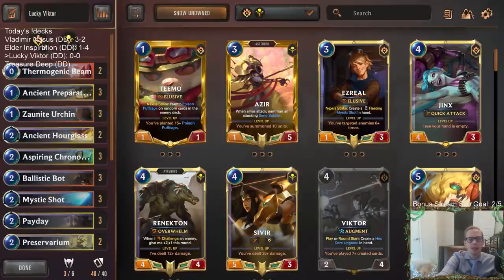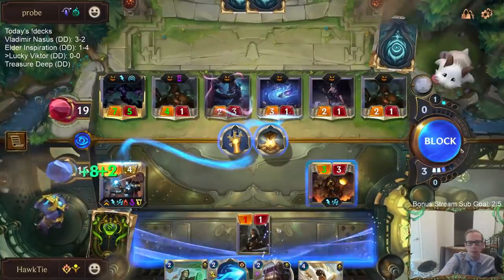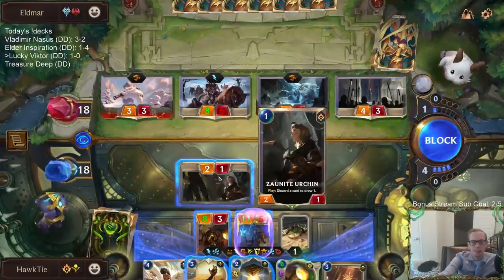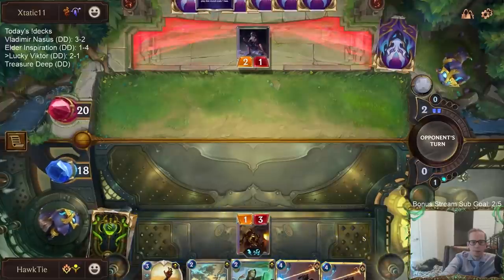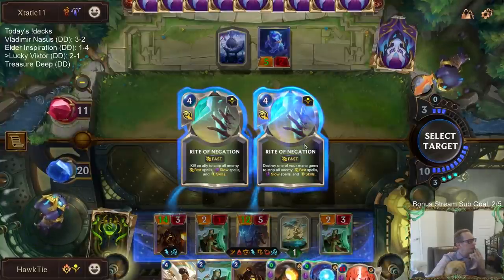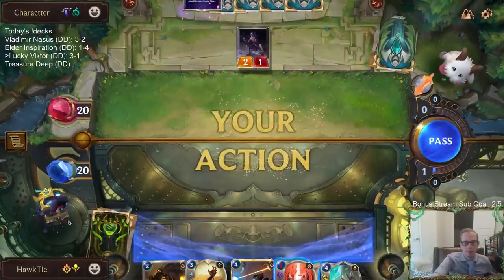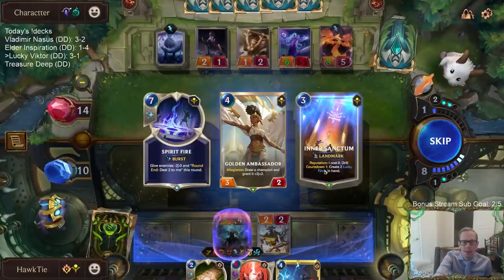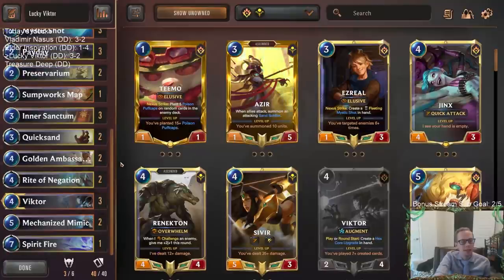Lucky Viktor: My new favorite Viktor deck | Legends of Runeterra LoR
Legends of Runeterra Ranked deck: Lucky Viktor
Code:
CEBQIBAHAEOCGMACAECC2NACAMCAGBIDAEAQIGYFAQDQ2O2MMZWQCAYEBIBACAIEDIAQIB3K
Champions: Viktor
Regions: Piltover & Zaun, Shurima